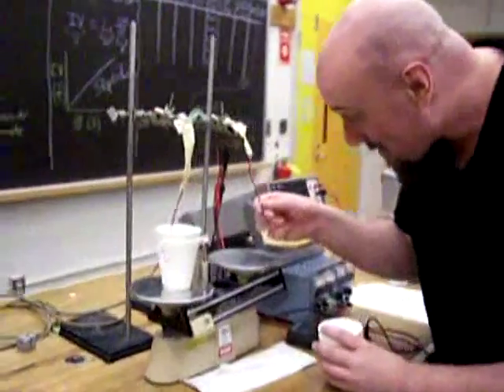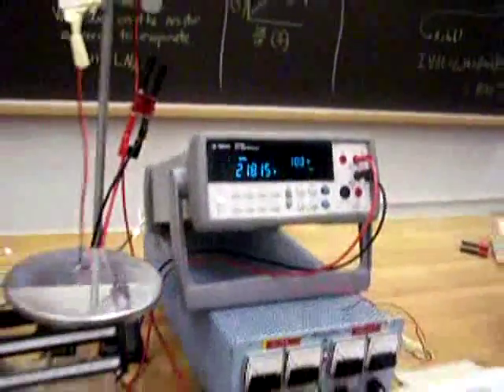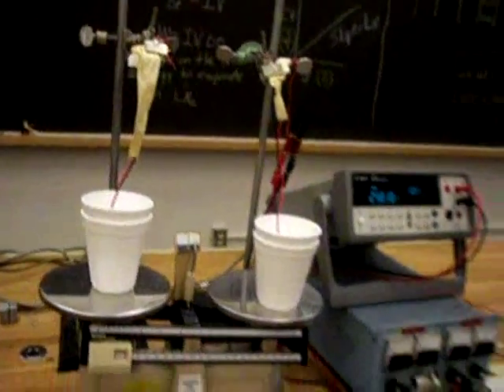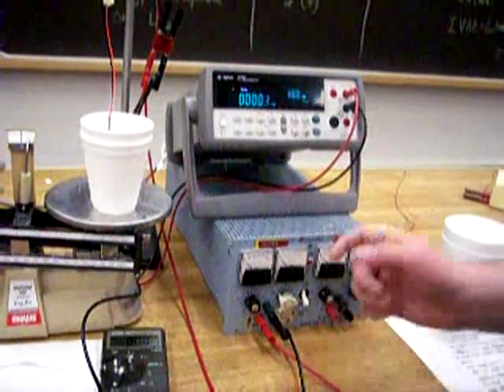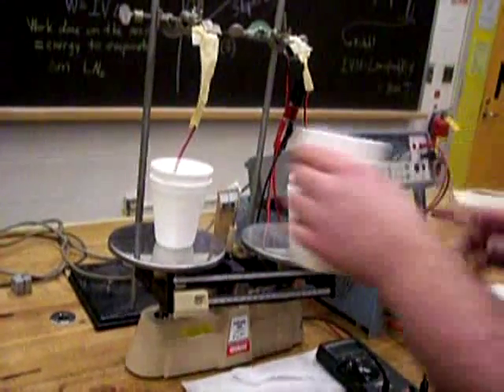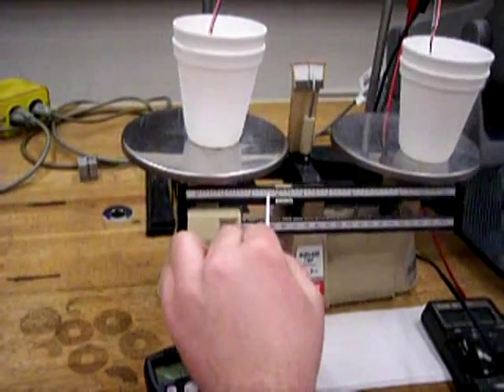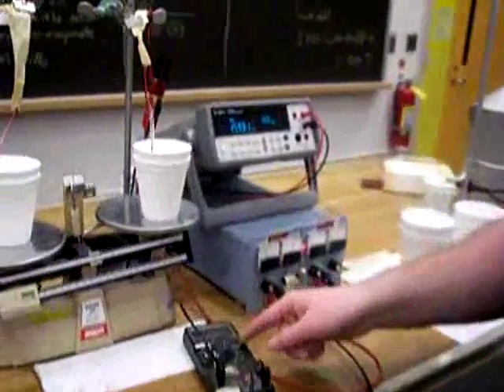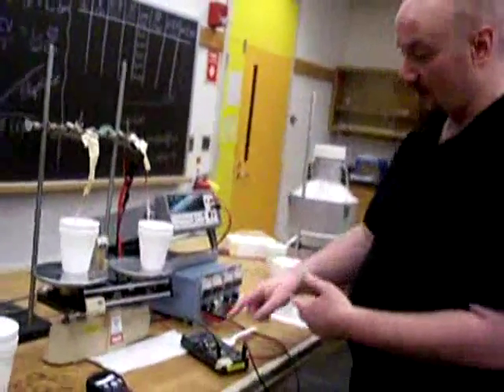Ohmic Heat part 2.wmv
Ohmic Heat